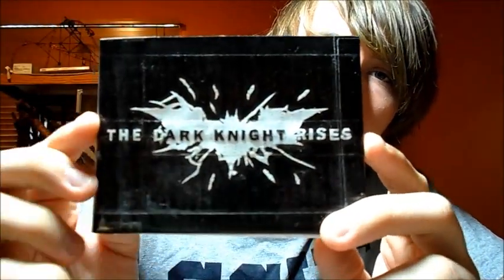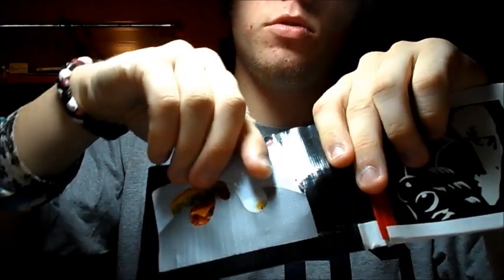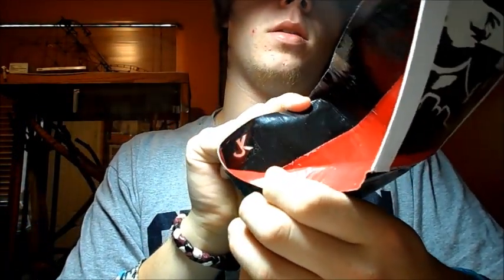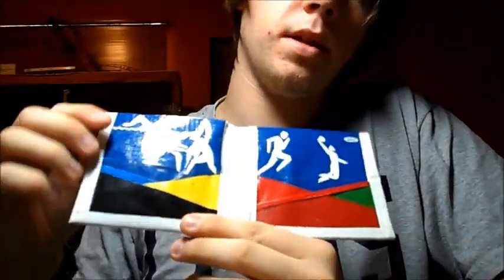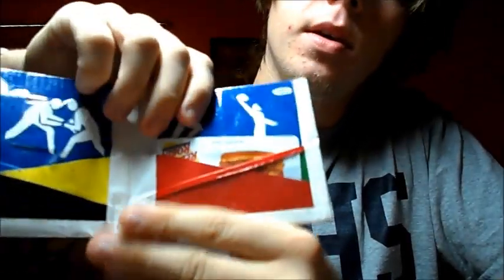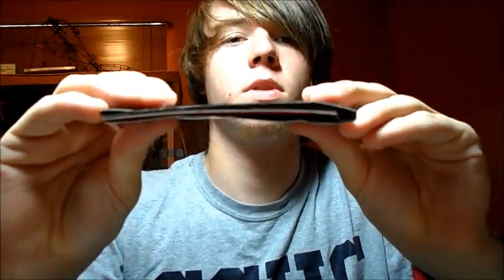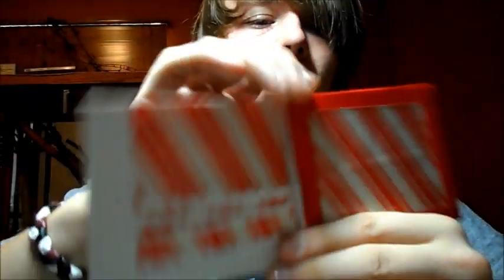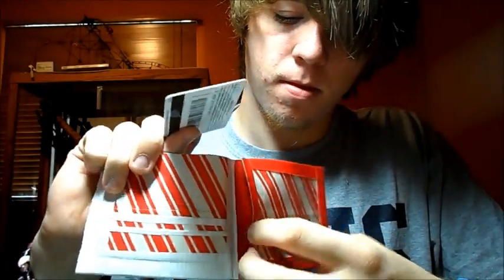DuctTapeManiac07 contest entry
I just started to sell my wallets at my brand new web site!!